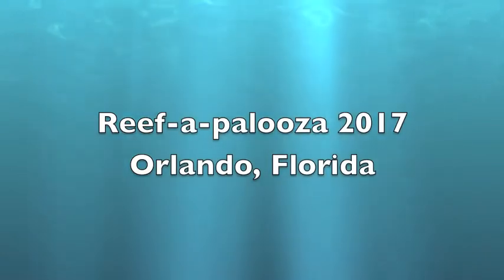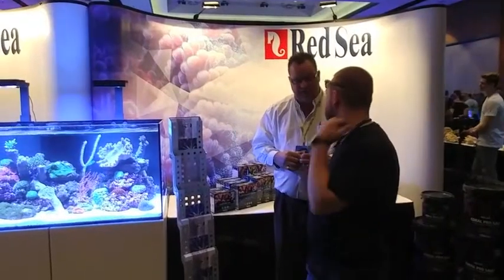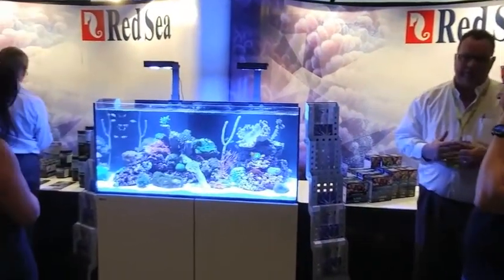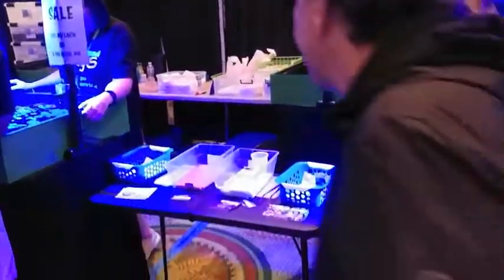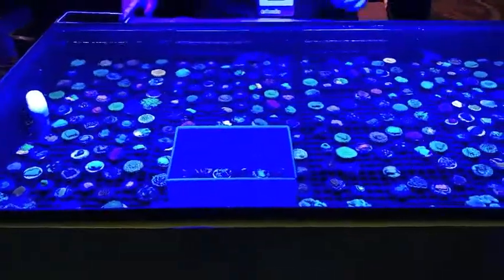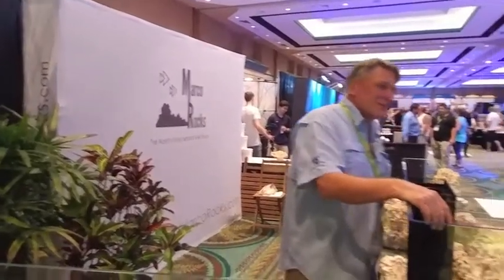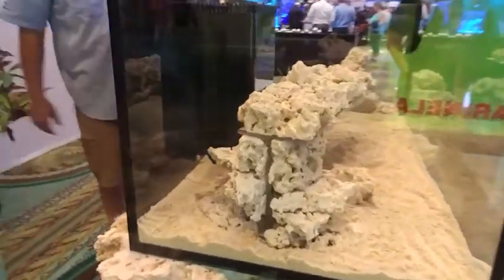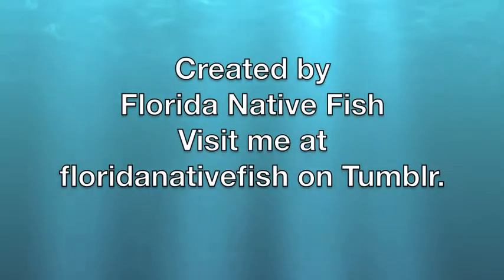Reef a palooza 2017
A very brief glimpse at Reef-a-palooza 2017 in Orlando, Florida